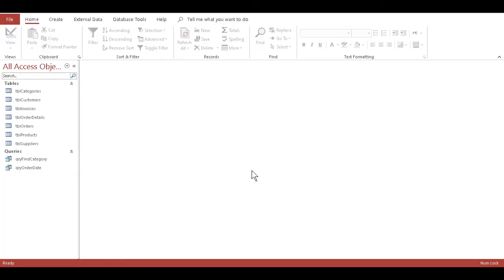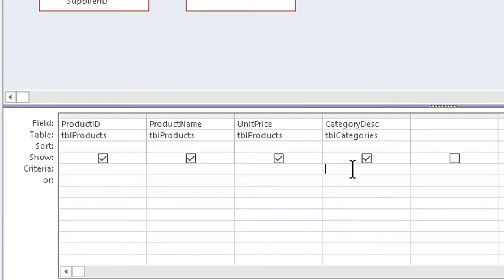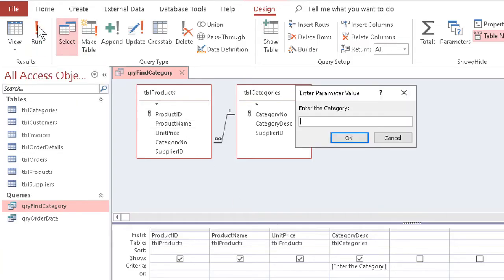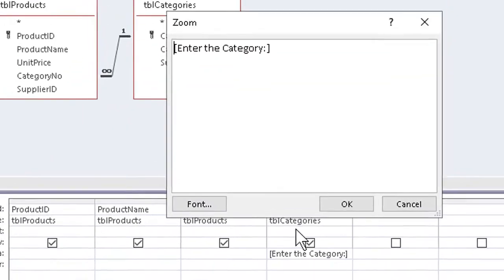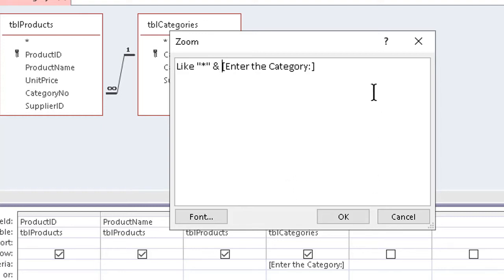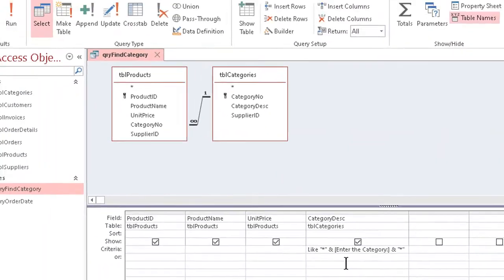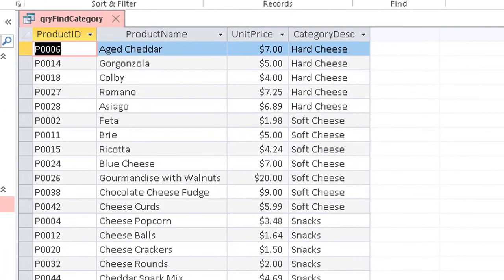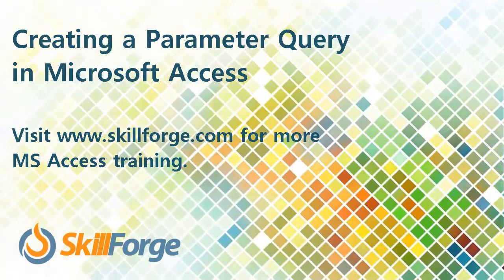Creating a Parameter Query in Access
In this SkillForge tutorial you’ll learn how to create a parameter query in Microsoft Access. Learn more about Access in our Microsoft Access training courses